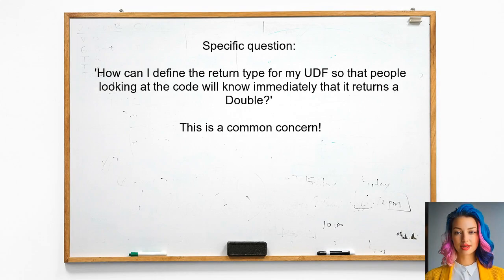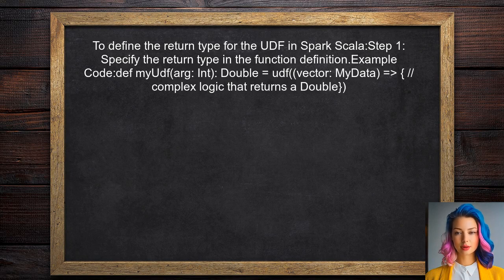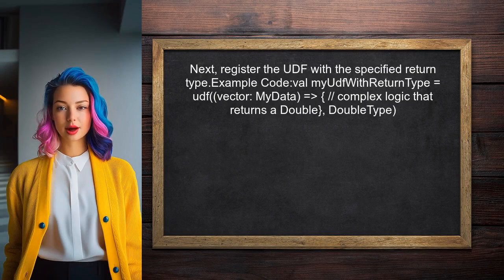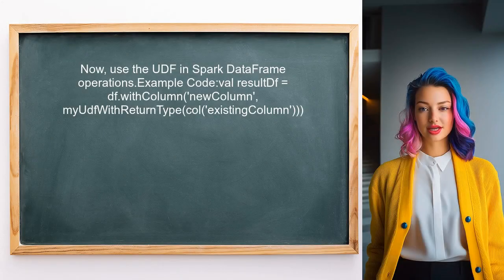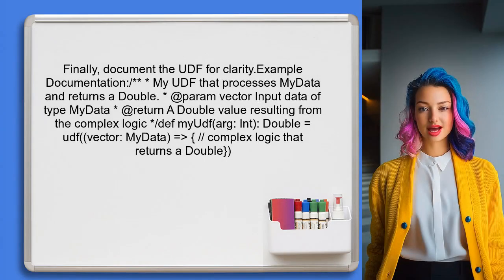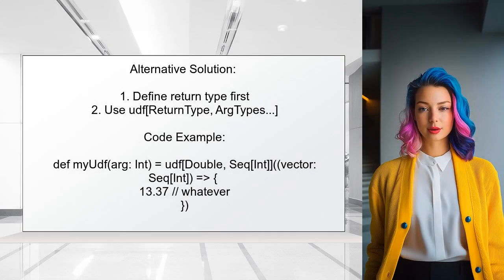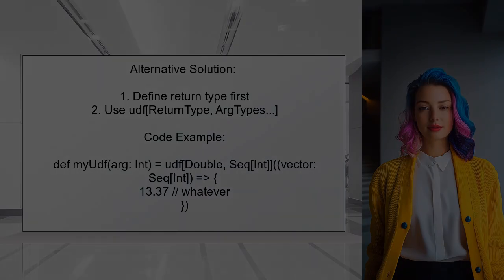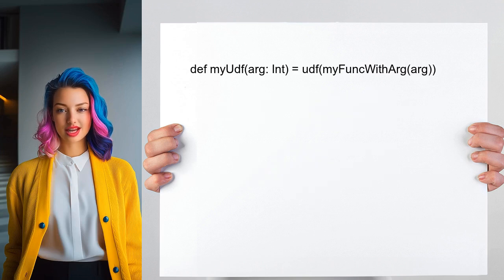Understanding Return Values in Spark Scala UDFs: A Comprehensive Guide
In this video, we delve into the intricacies of return values in Spark Scala User Defined Functions (UDFs). Understanding how to effectively manage and utilize return values is crucial for optimizing your data processing workflows in Apache Spark. Join us as we explore key concepts, best practices, and practical examples to enhance your skills and ensure your UDFs perform efficiently. Whether you're a beginner or looking to refine your expertise, this comprehensive guide will provide valuable insights into leveraging return values in your Spark applications.

Today's Topic: Understanding Return Values in Spark Scala UDFs: A Comprehensive Guide

Related to